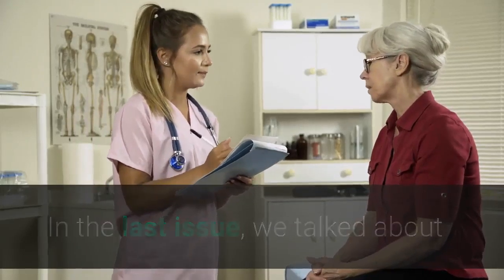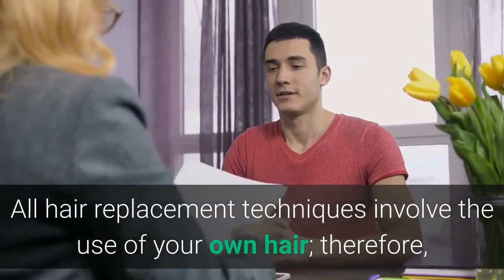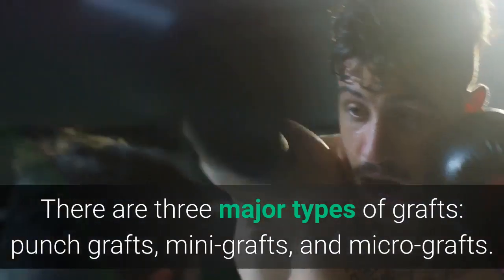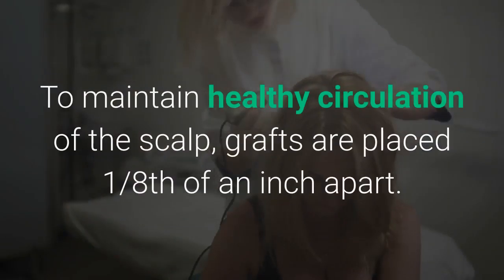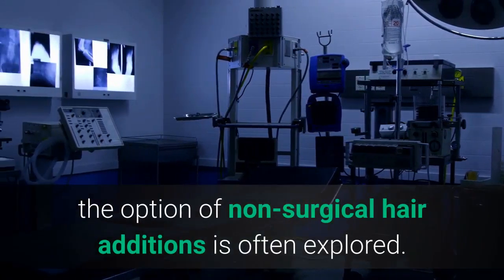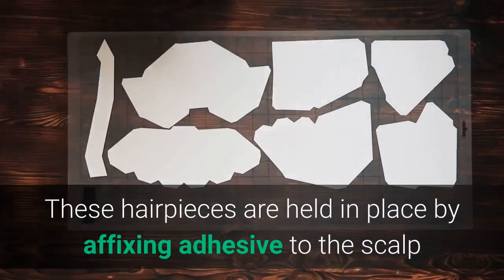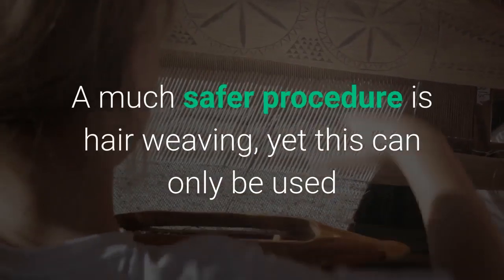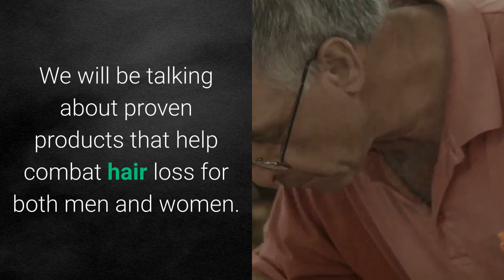Hair Replacement and Restoration Techniques (Coping With Hair Loss Part 9)